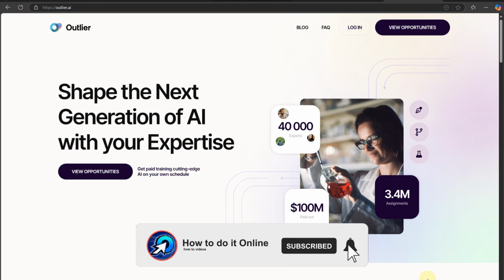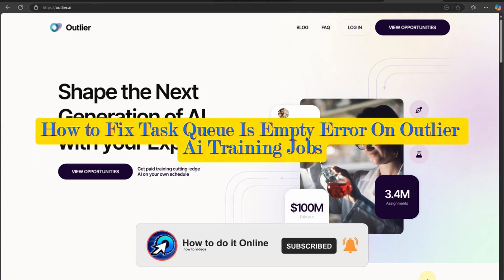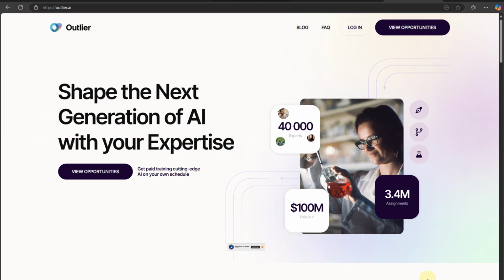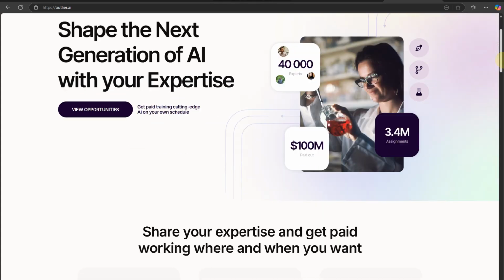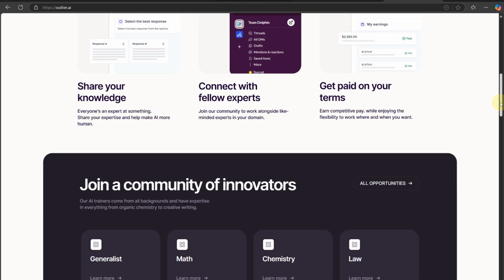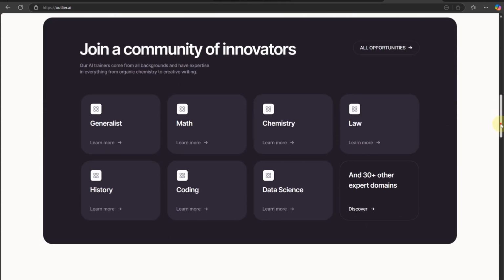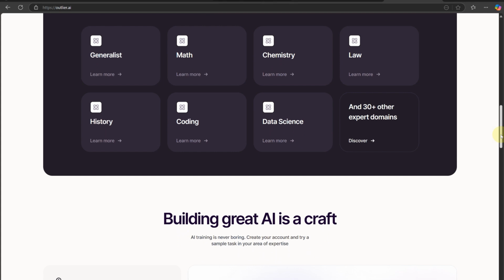How To Fix Task Queue Is Empty Error On Outlier Ai Training Jobs (2025)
Your Task Queue is Empty || Task queue empty problem in outleir Telugu Ai trainer

In this video I'll show you how to fix task queue is empty error on Outlier Ai training jobs. The method is very simple and clearly described in the video. Follow all of the steps & How to Fix Task Queue Is Empty Error On Outlier Ai Training Jobs! (2024)